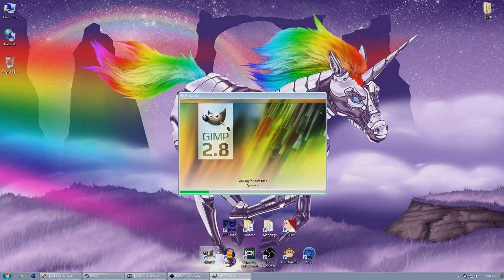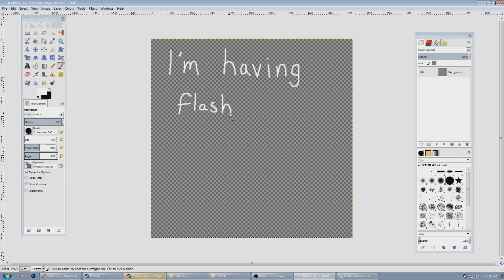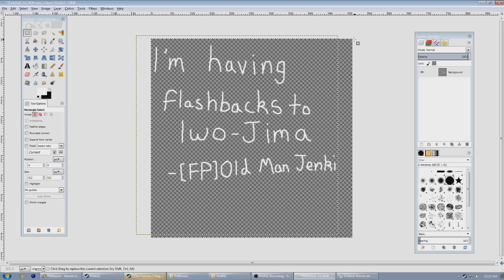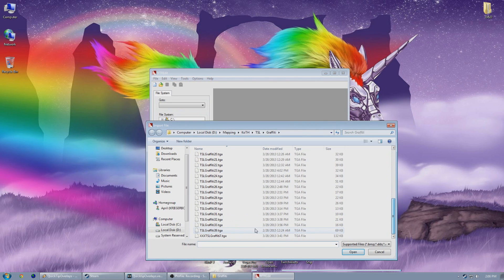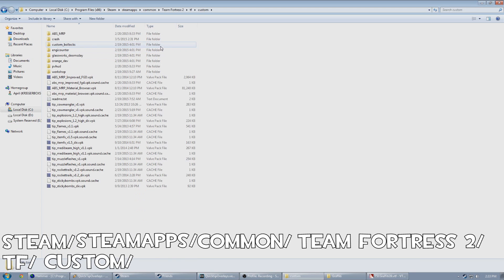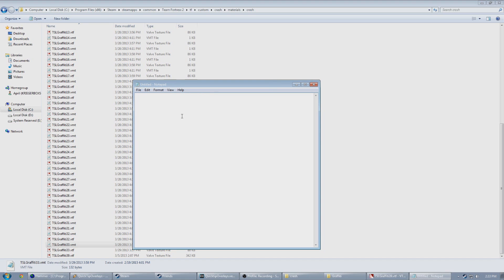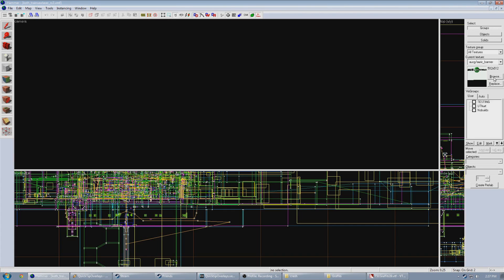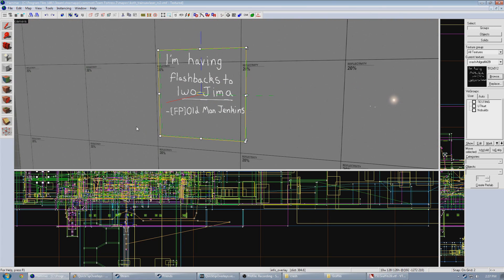TF2 Mapping Quick Tip - Overlays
VMT Code Used (everything between lines):
"LightmappedGeneric"
"$basetexture" "customfolder/nameofmaterial"
"$decal" 1
"$decalscale" 0.25
"$translucent" 1
"%keywords" "tf"